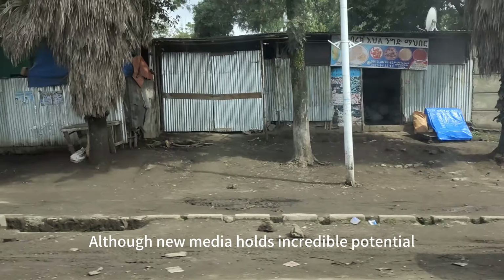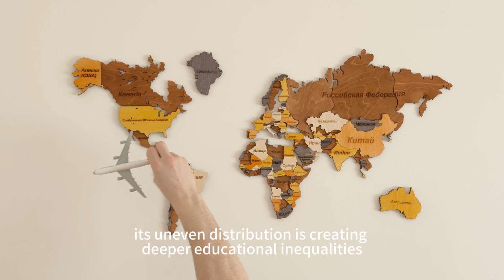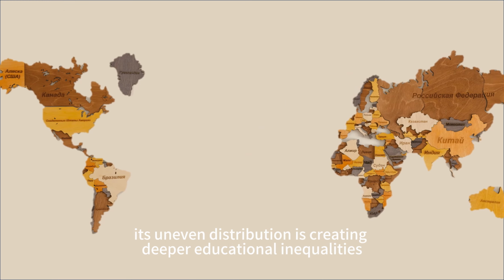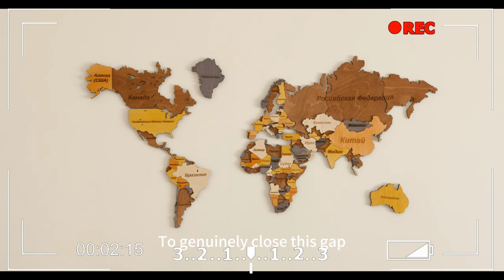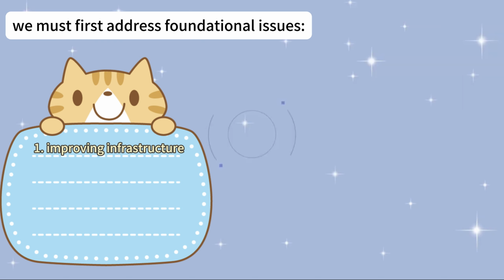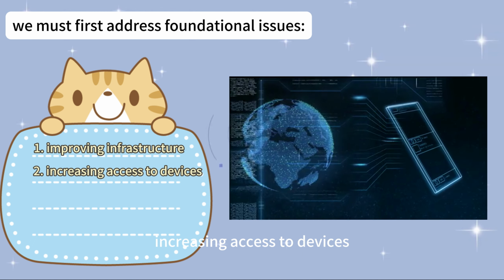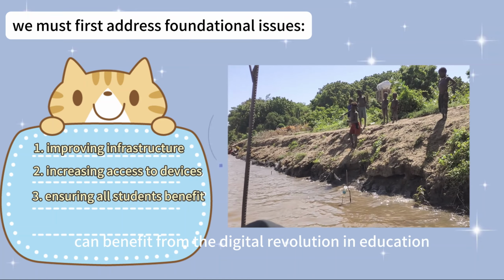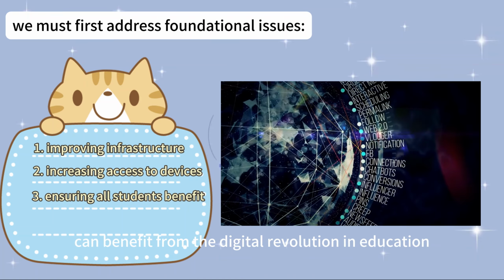Are new media narrow the gap of Education by Jia Li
Description
This video explores the role of new media in education and challenges the common belief that digital tools, like smartphones and online platforms, are effectively reducing global educational inequalities. By comparing the new media experiences of students in developed and developing countries, the video highlights the technology gaps that continue to widen the education divide, particularly in regions in Africa.

Message
 While new media holds great potential, its uneven distribution is actually contributing to deeper educational inequalities. The video underscores the need for improving infrastructure, increasing device accessibility, and creating more equitable opportunities for students worldwide.

Tools Used
I created this video using Jian Ying (Capcut) for editing and PPT for organizing visuals and key points.

References

Chan, R. Y., Bista, K., & Allen, R. M. (Eds.). (2021). Online teaching and learning in higher education during Covid-19 : international perspectives and experiences (1st ed.). Routledge.

Galal, S. (2024, March 13). Number of Internet Users in Africa as of January 2024, by Country. Statista.

Mare, A., Woyo, E., & Amadhila, E. M. (Eds.). (2023). Teaching and learning with digital technologies in higher education institutions in Africa : case studies from a pandemic context. Routledge.

Romero, L. (2024, October 21). Number of Smartphone Users in Singapore from 2020 to 2029. Statista.

Taylor, P. (2024, May 22) Number of smartphone mobile network subscriptions worldwide from 2016 to 2023, with forecasts from 2023 to 2028. Statista.